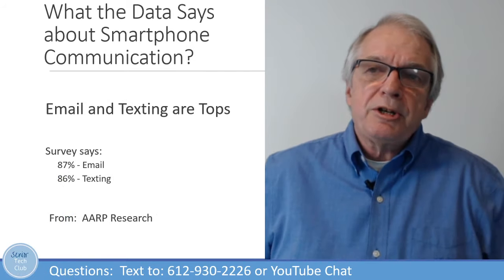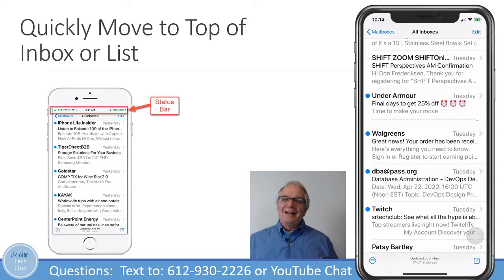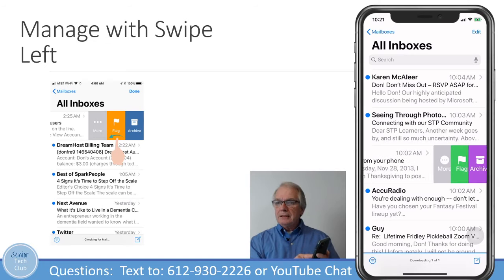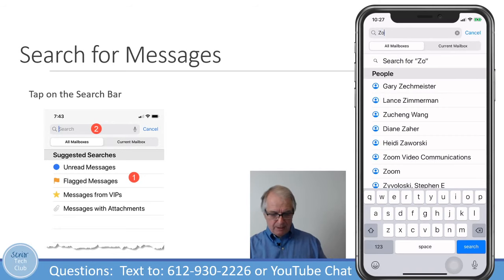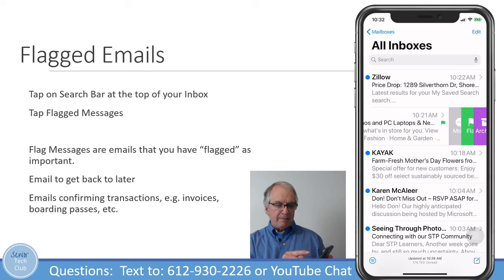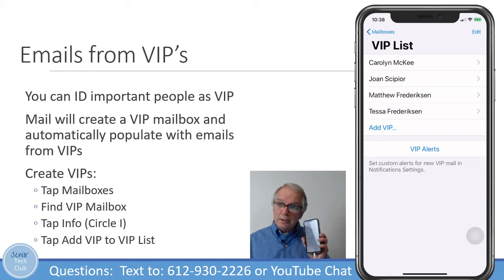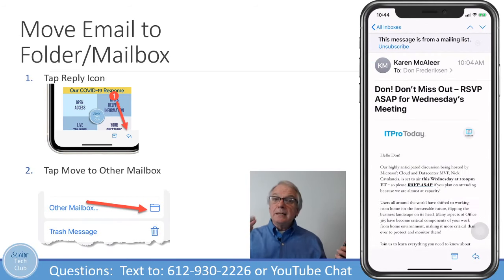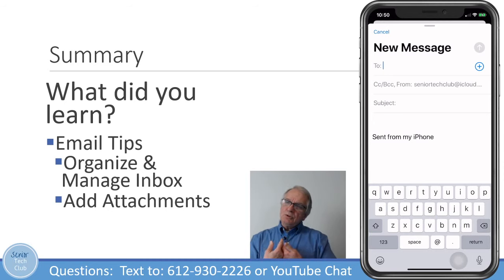SeniorTechClub.com LIVE! Training - LIVE! #4 Advanced Email Tips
We are bringing our training for older adults online.  This session focuses on some of the advanced functions of the Mail app including managing your inbox and using attachments.

Please visit: Links.SeniorTechClub.com/LIVE4 to get the slide desk and other information.